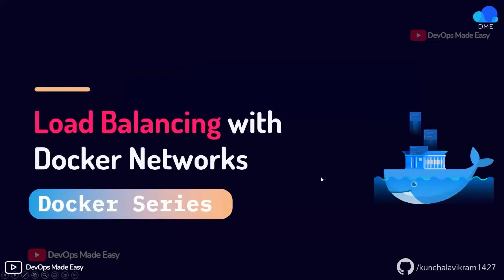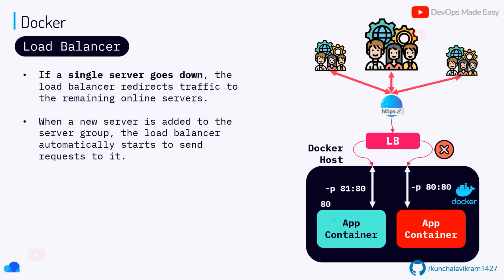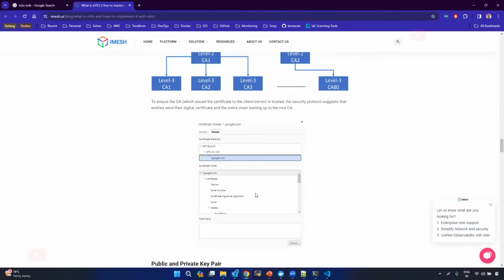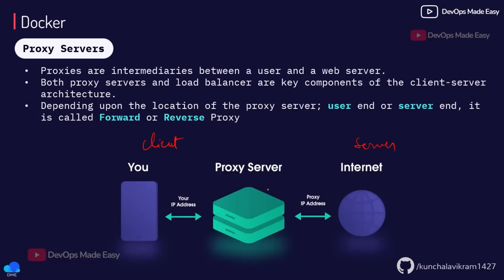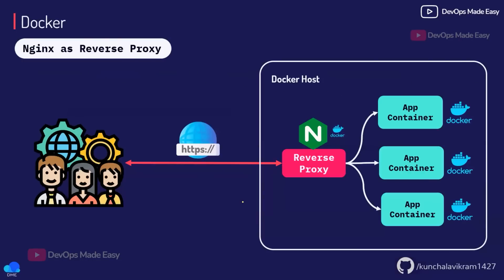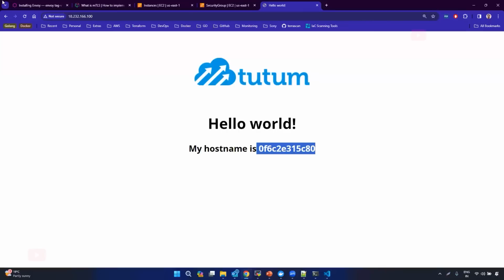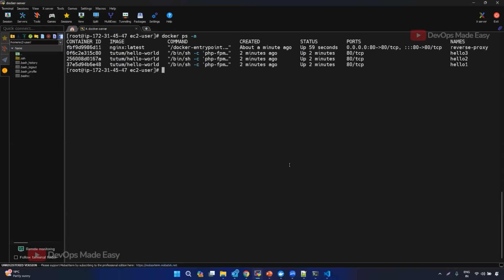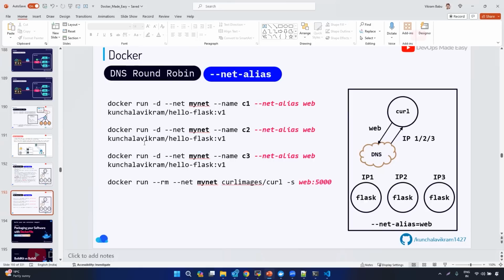Load Balancing with Nginx | DNS Round Robin Load Balancing with Network Aliases in Docker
NA

▬▬▬▬▬▬ Timestamps ▬▬▬▬▬▬
0:00 - Intro
0:10 - Actual Video